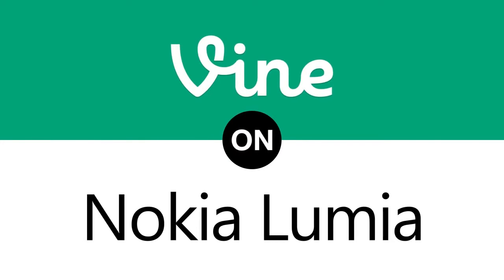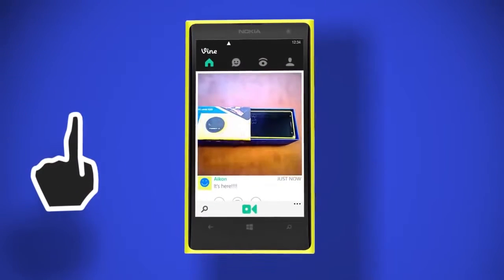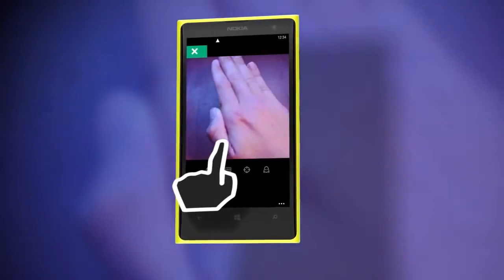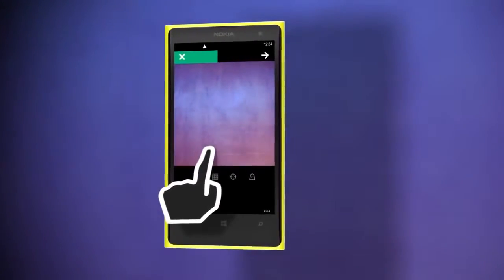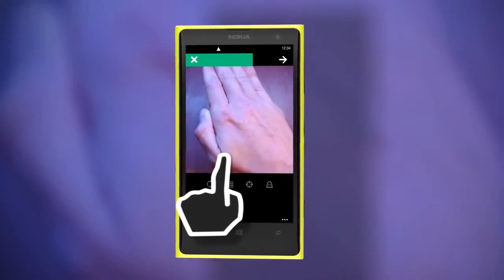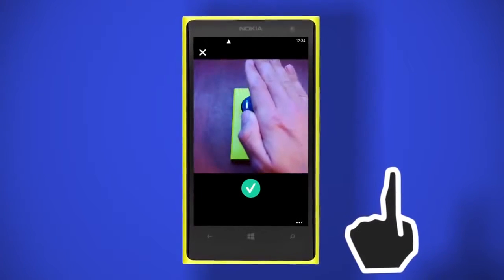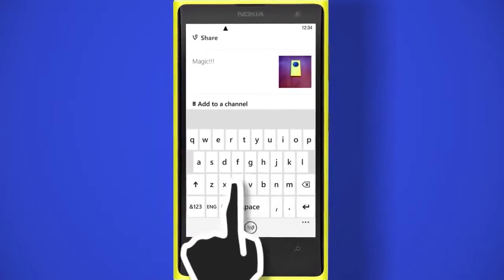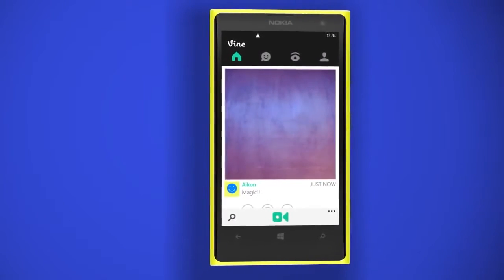Vine on Nokia Lumia - A How To Guide